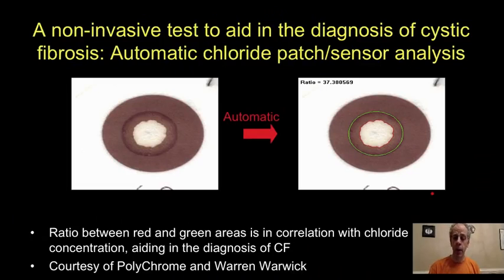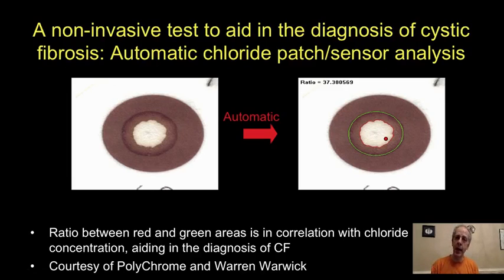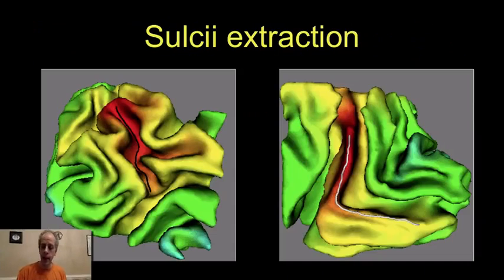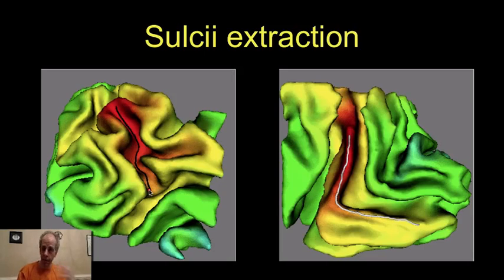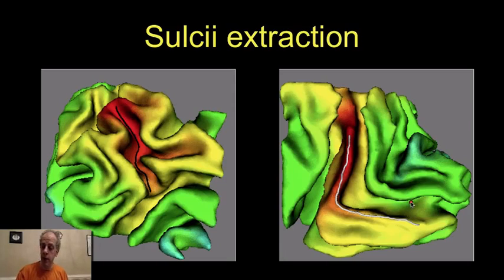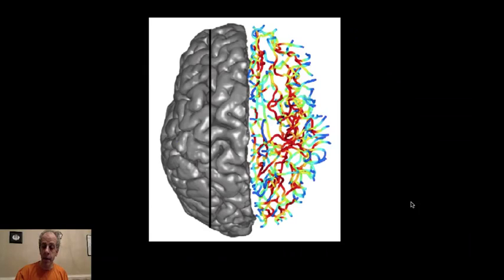10 1 1 Introduction to Medical Imaging Duration 0703